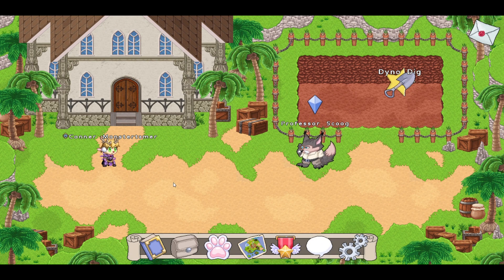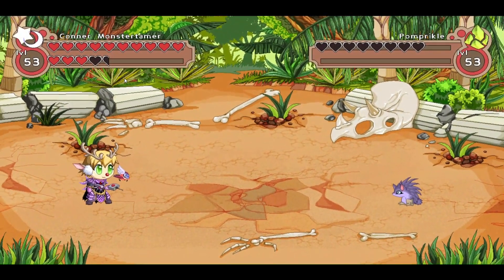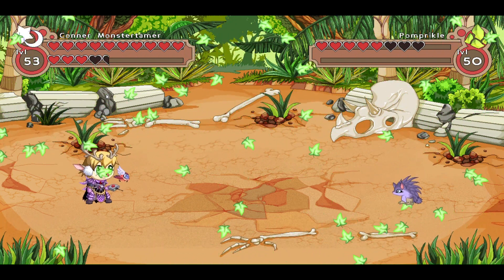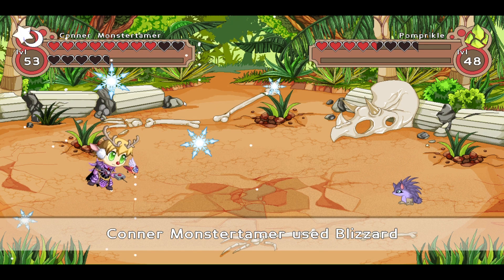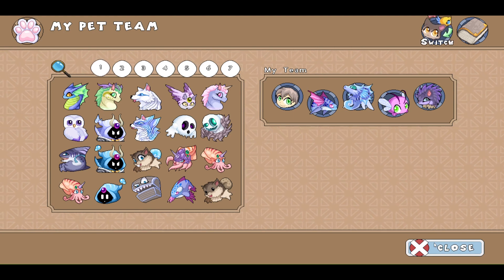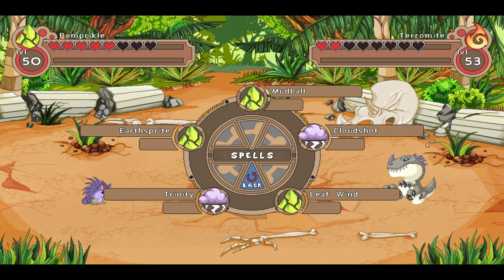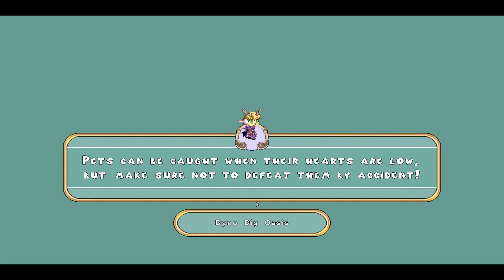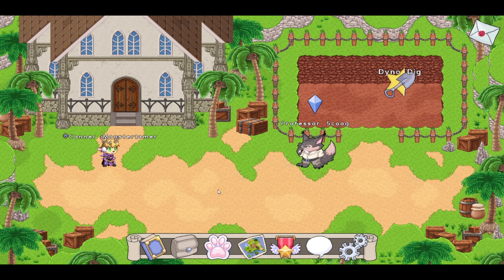Finding Professor Scoog's Lucky Hat in Old Prodigy! S6E3